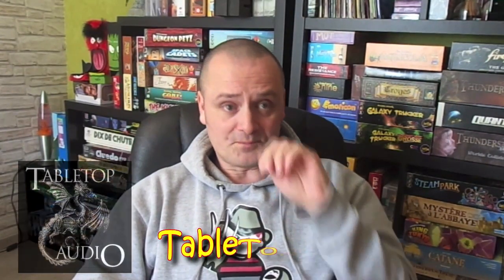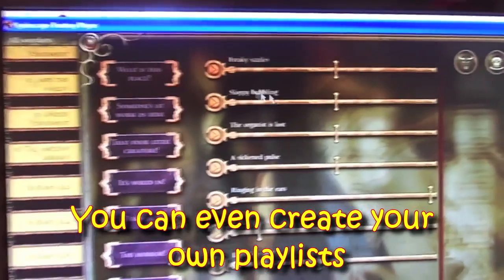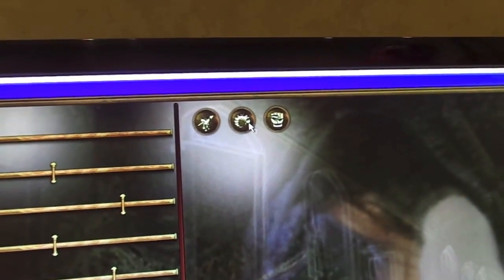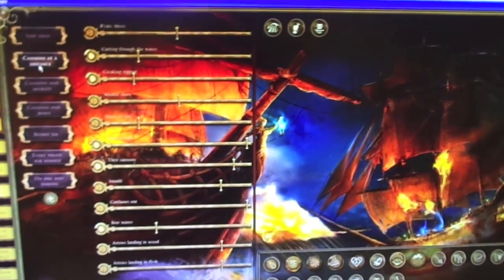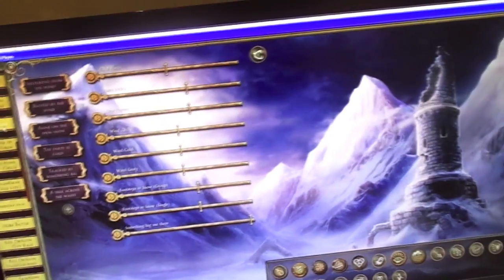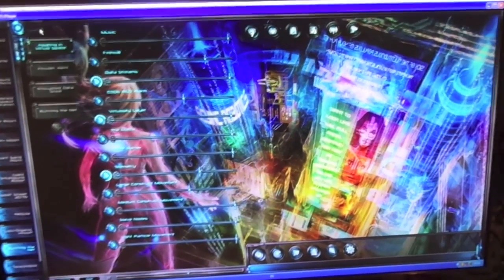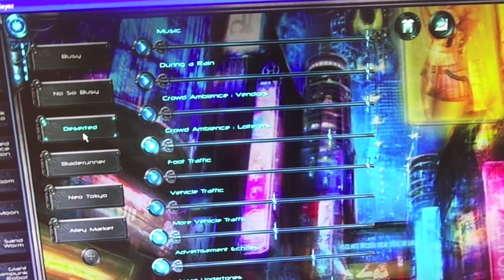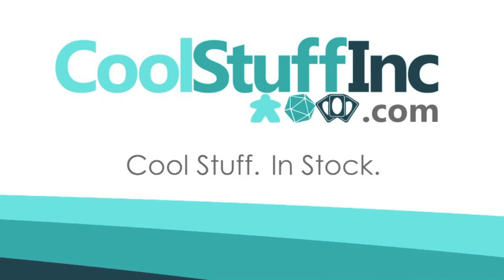Syrinscape Review - with Barry Doublet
Barry examines this sound effects / music platform